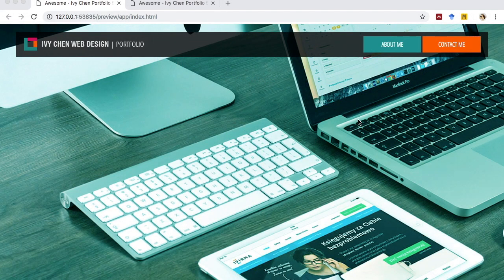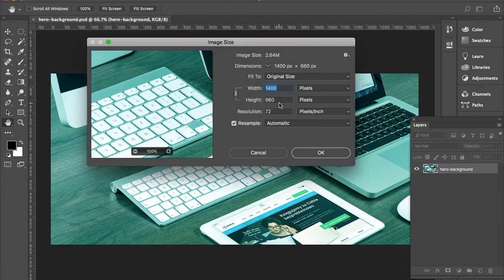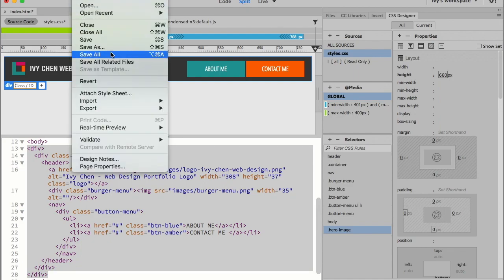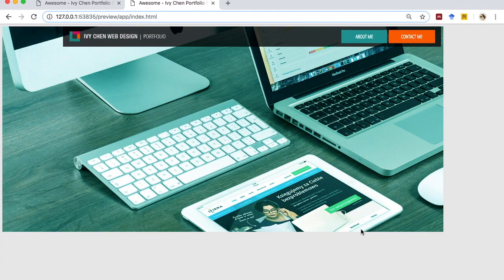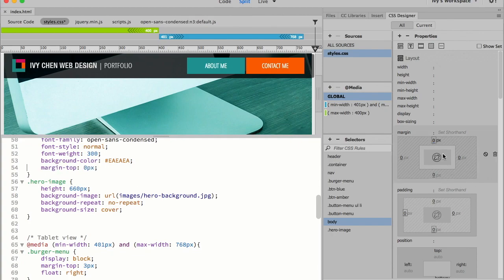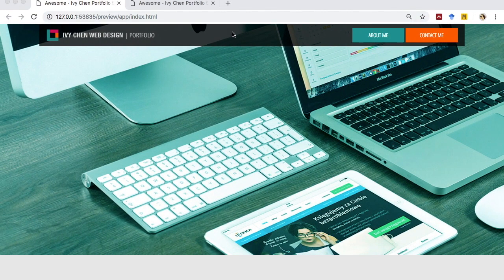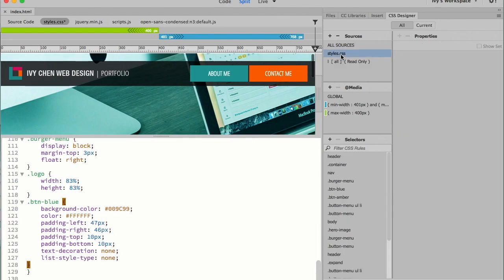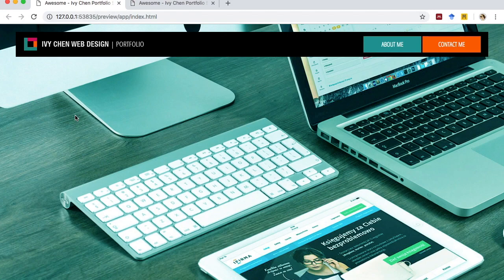30 Wrapping our background image on div container